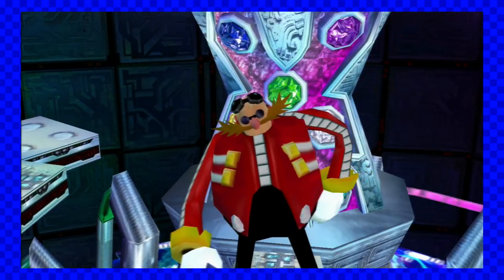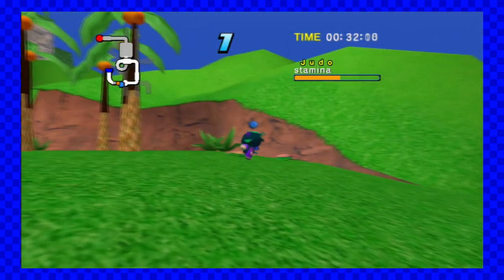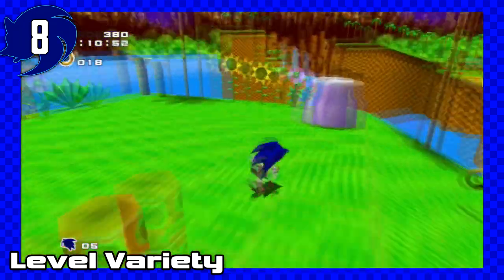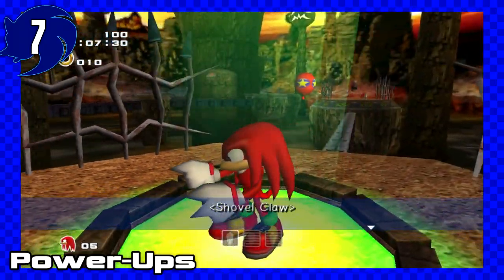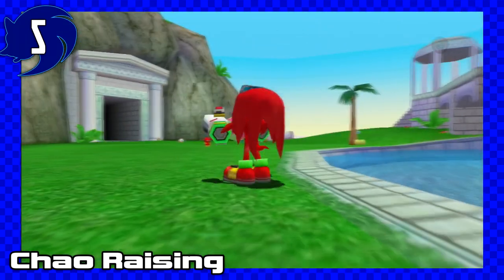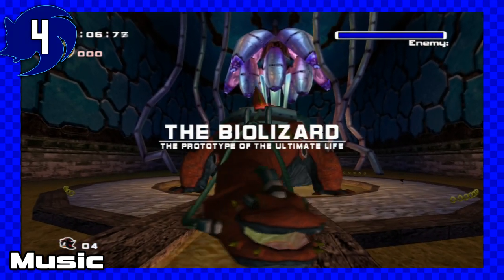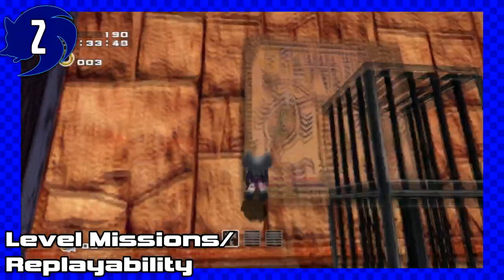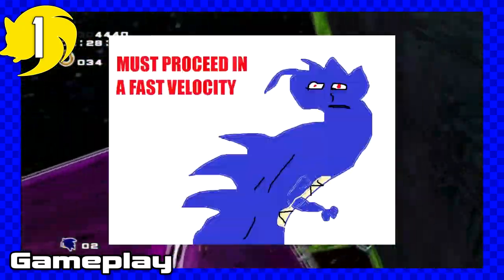Top 10 Reasons Sonic Adventure 2 is My Favorite Sonic Game! - Piplupfan77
Here's the follow up to my previous countdown, My Top 10 Favorite Sonic Games, which I suppose is technically my 11-2 favorite Sonic games, seeing as how this is number one.
I  wanted to have a video dedicated to just Sonic Adventure 2 on it's own, seeing as how I can talk about it for the same length as the previous video, which was ten different games!

While I didn't mention it in the video, I also wanted to do this as an alternative to re-reviewing the game. Years ago, I reviewed it in my failed 'Games Dissected' game-review series (which was a whole two games!) and over the years I always wanted to touch on it again in a video dedicated to doing so. I probably won't do another review on this game, but I may resurrect Games Dissected in the future. Who knows.